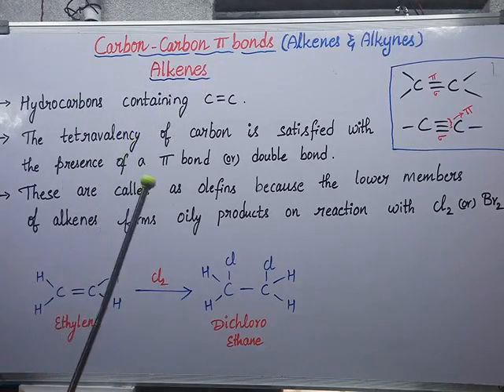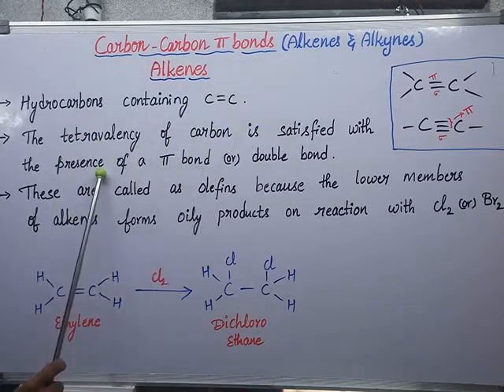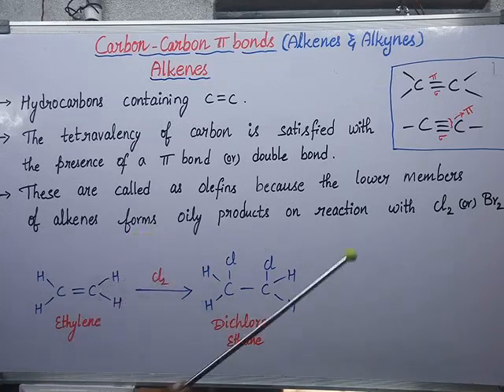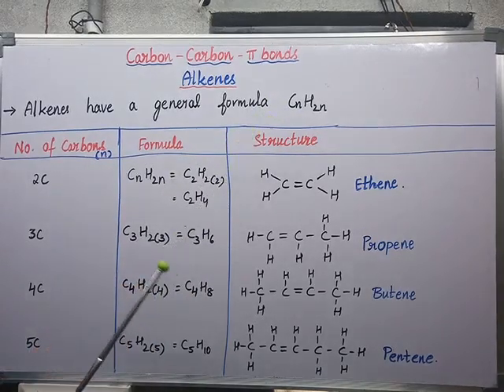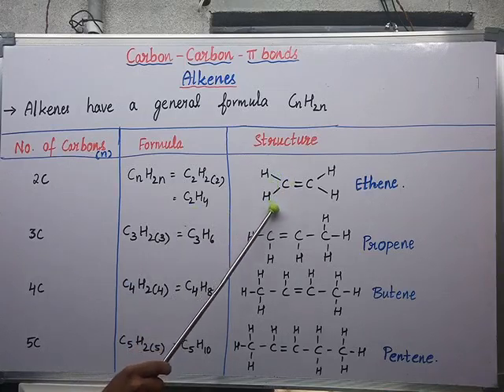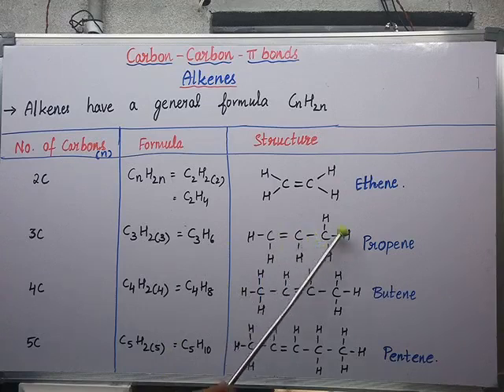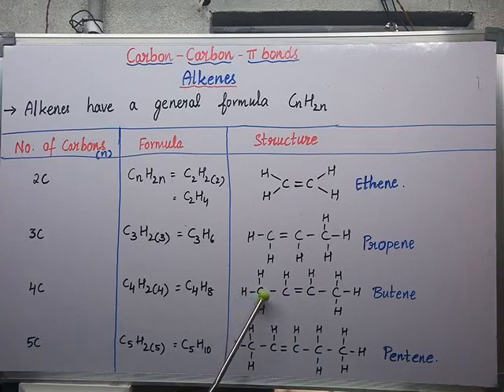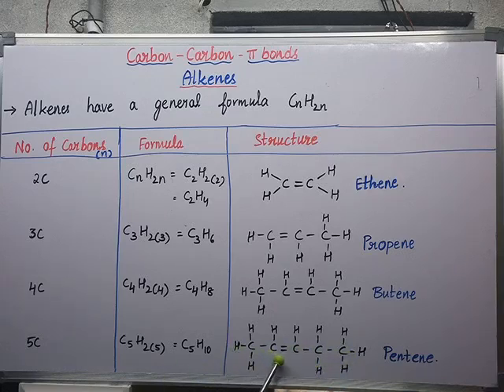Alkenes( introduction and Structure of some alkenes).